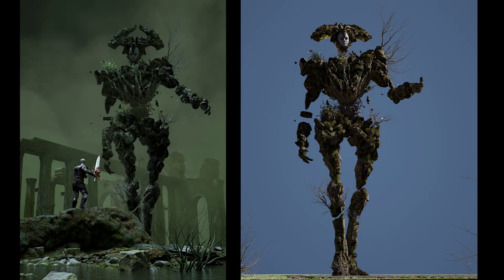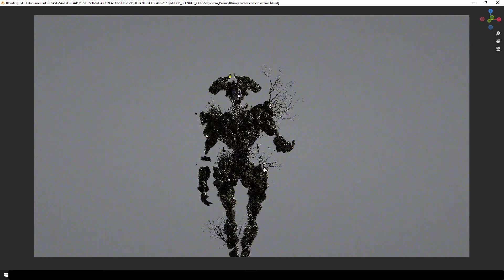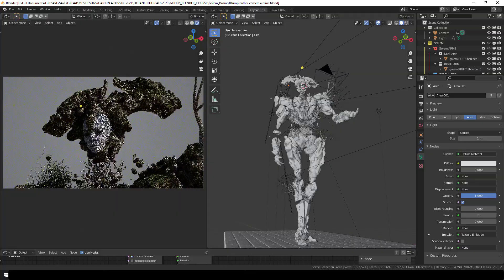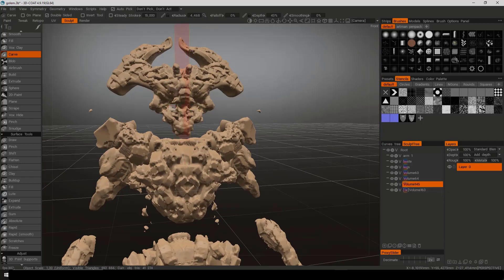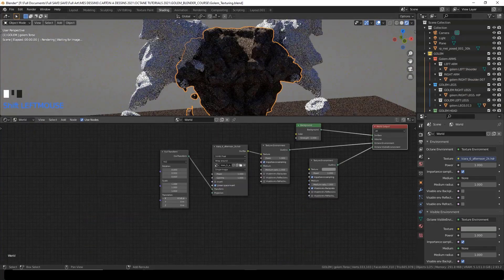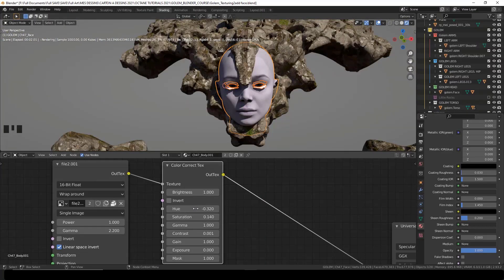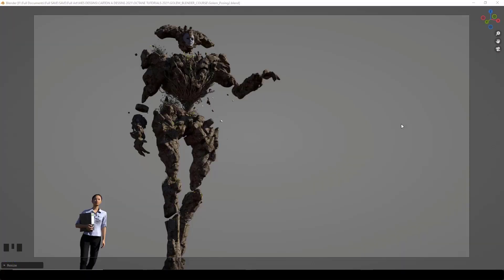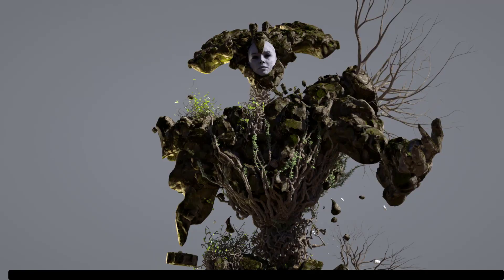The Golem _ Blender Octane plugin Tutorial Introduction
This is the first chapter of a Blender Octane Plugin Tutorial.

I explain what the tutorial is about. In this tutorial you will learn how to easily create a Golem creature. From sculpting to shading to rendering.

Blender Octane plugin is a free Software.